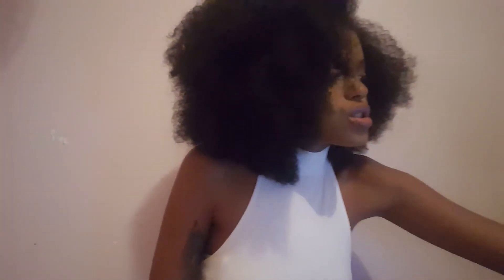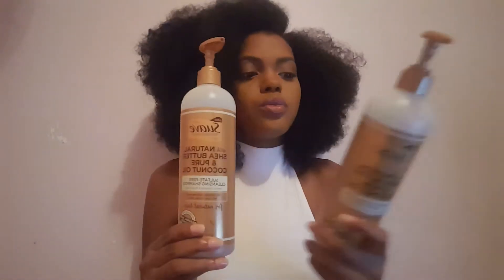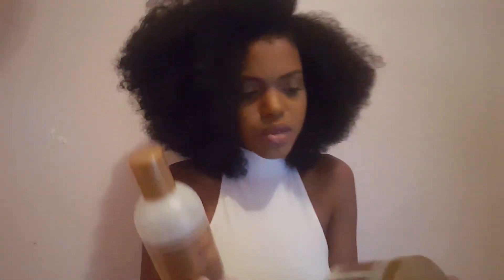Avoid these Harmful Ingredients in Hair Products | Natural Hair Vlogger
Harmful Ingredients can be avoided in our hair products easily with this comprehensive list via NaturAll Club

You will be SHOCKED at what this crap does to you. ALSO LOL this video was filmed with the idea that only the audio will be used so EXCUSE my antics and not looking so much at camera lmaooo smh. Honestly, I'd just watch this video to hear me fail at pronouncing these chemical names 😂😂

VIDEO GUIDE:
0:03 - What sparked all this
1:18 - Benzene
1:29 - Diethanolamine (DEA) & Triethanolamine (TEA)
1:57 - Formaldehyde
2:15 - Diazolidinyl Urea, DMDM Hydantoin, Glyoxal, Imidazolidinyl Urea, Polyoxymethylene Urea (didn't see this one! 😢), Quaternium-15, Sodium Hydroxymethylglycinate
2:51 - Fragrance
3:07 - Isopropyl Alcohol
3:16 - Ethanol Alcohol, Ethyl Alcohol, Isopropanol Alcohol, Propyl Alcohol, SD Alcohol
3:29 - Methylisothiazolinone
3:43 - Mineral Oil & Petroleum-based Products
3:59 - Parabens
4:12 - Propylparaben, Benzylparaben
4:20 - Phthalates
4:35 - Polyethylene Glycol (used as oven cleaner!!!)
5:03 - Retinol
5:23 - Retinyl Palmitate
5:49 - Sulfates
6:07 - Sodium Lauryl Sulfate, Sodium Laureth Sulfate, Ammonium Lauryl Sulfate
6:20 - Synthetic colors, such as D&C Red 27 or FD&C Blue 1 (linked to ADHD in children!!)
6:45 - Toluene (can dissolve PAINT!!!)
7:10 - Benzene, Tuluol, Phenylmethane, Methylbenzene
7:20 - Triclosan
7:48 - Aunt Jackie's Curl Boss Gel Ingredient Check
8:02 - The Entire Suave for Natural Hair Care Line Ingredient Check
8:29 - Blue Magic Ingredient Check